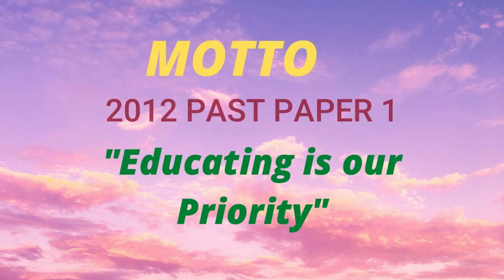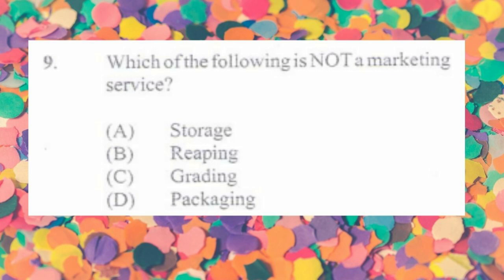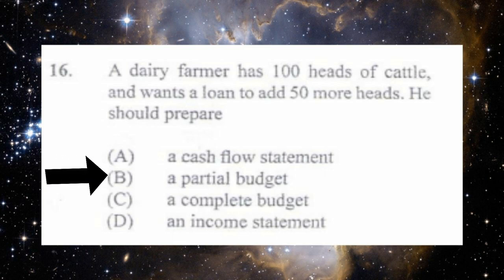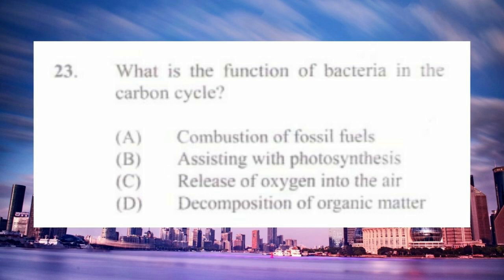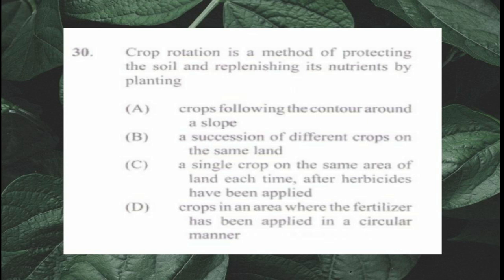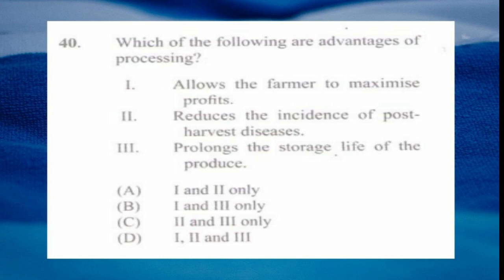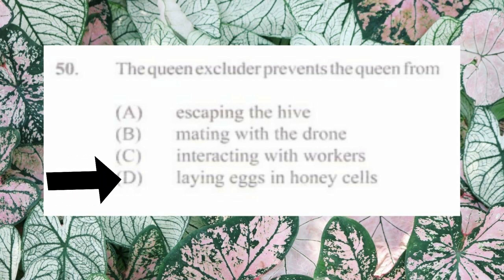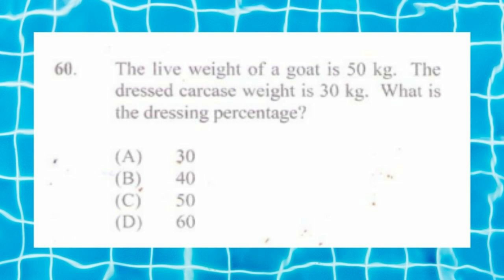CXC 2012 Agri paper 1 + Explanation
# CXC Agri Past Paper 1# 2012#

Videos and links
Please leave a comment in the comment section of topics you would like me to create.

I done editing of questions in canva.